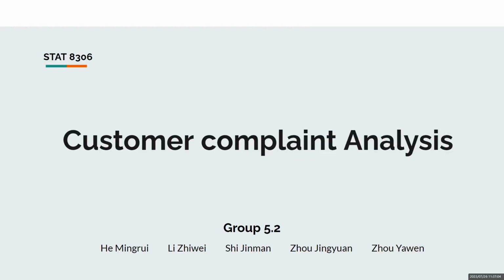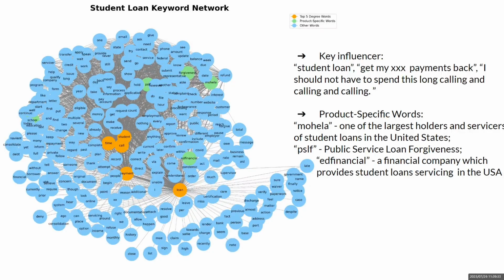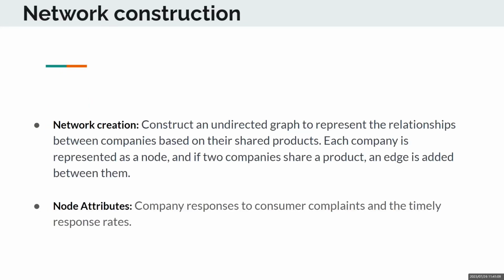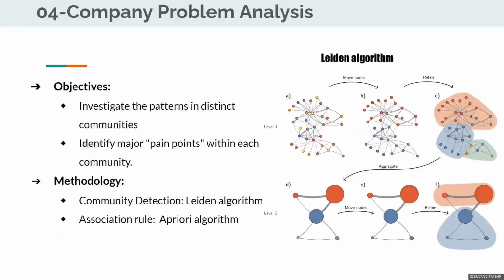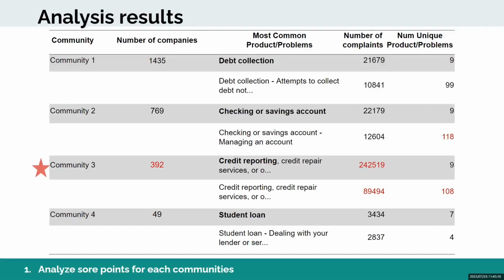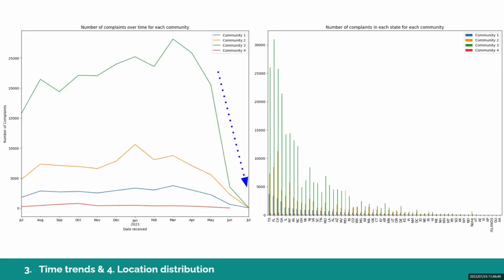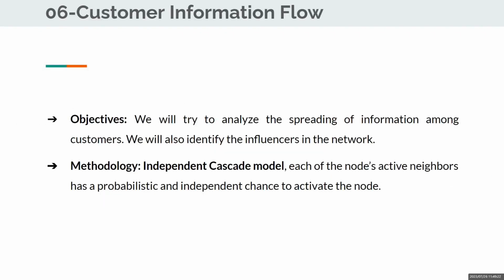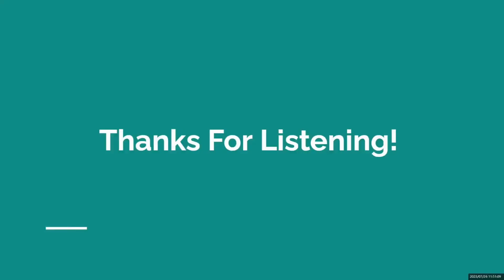STAT8306 Customer Complaint Analysis